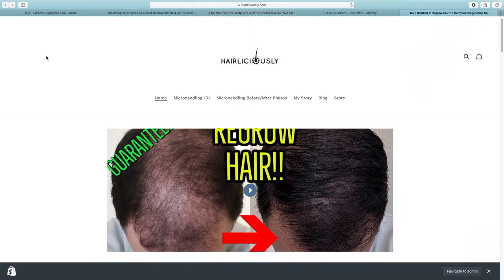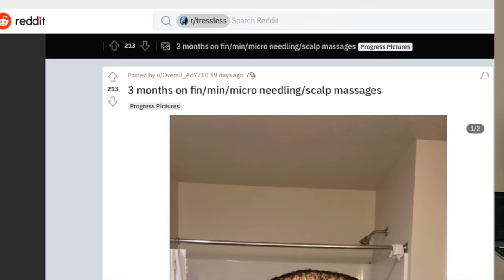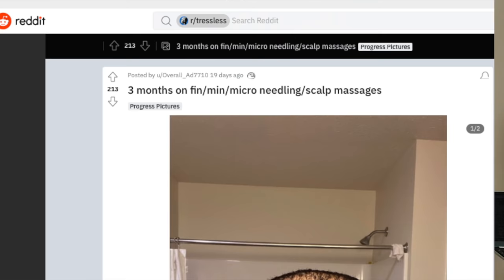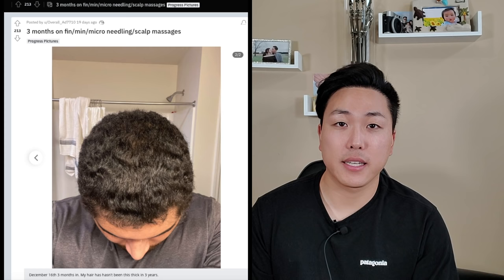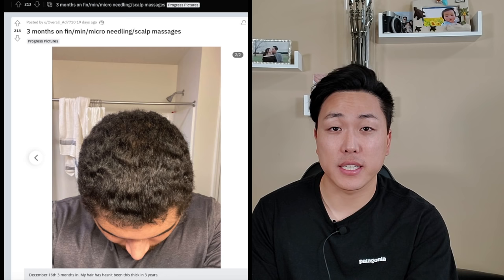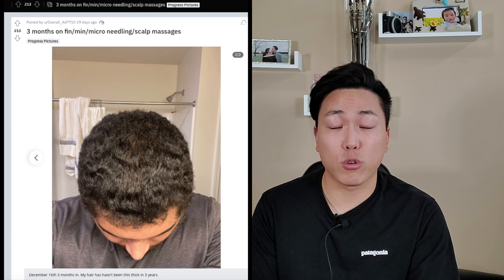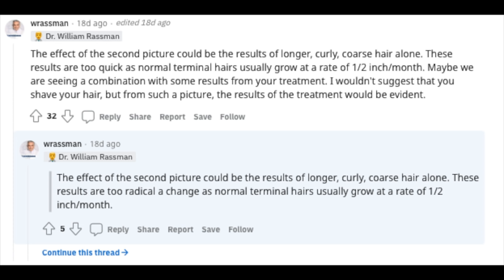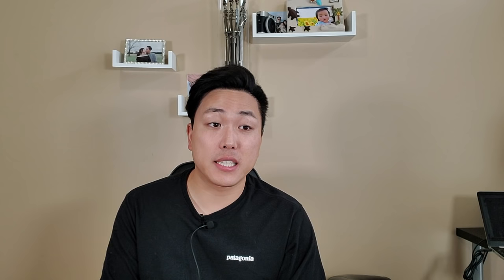BALD GUY REVERSES HAIR LOSS IN 2 MONTHS! HERE'S WHAT HE DID!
Get your HAIRLICIOUSLY Hair Growth Supplements, DHT Blocking Shampoo, hair loss serum, 272 LASER diode helmet, and the BEST microneedling devices

HERE ARE SOME OF THE BEST MICRONEEDLING RESULTS FOR HAIR GROWTH!

Products I am using to supplement my FUE hair transplant:

1. HAIRLICIOUSLY Dr Pen 1.5mm 1-2x a week. (temples and hairline)

2. HAIRLICIOUSLY Hair Growth Supplement 2x a day

3. Minoxidil (Rogaine) - Minoxidil slows hair loss progression and promotes hair regrowth. I've noticed that using Minoxidil helped me grow my transplanted hairs a lot more quicker.

4. Pumpkin Seed Oil 1000 mg + HAIRLICIOUSLY Vitamins

6. 0.5mg fin